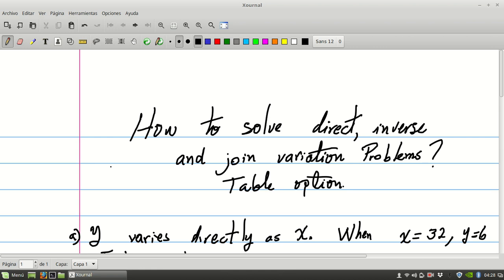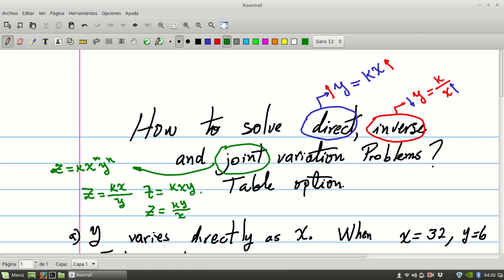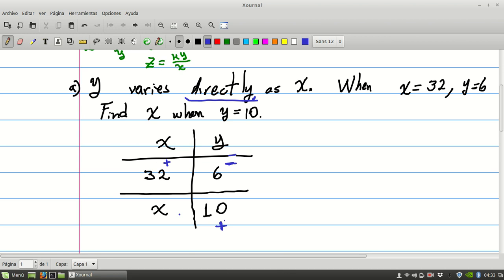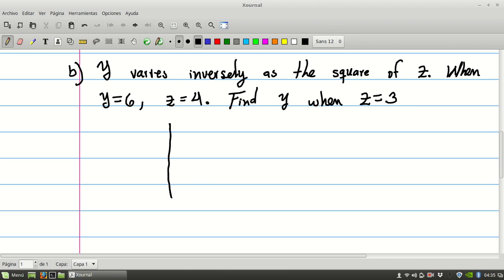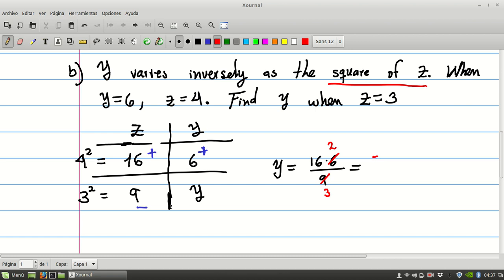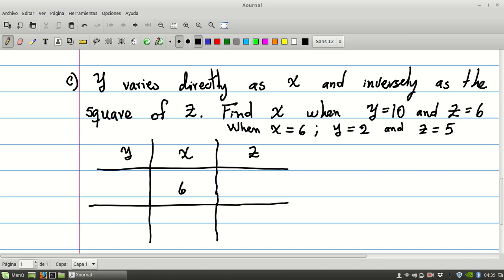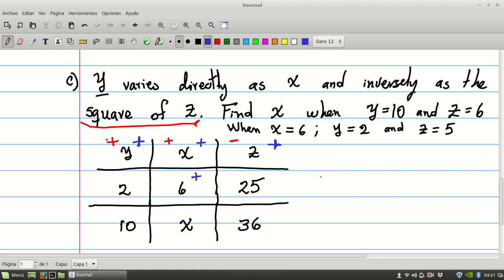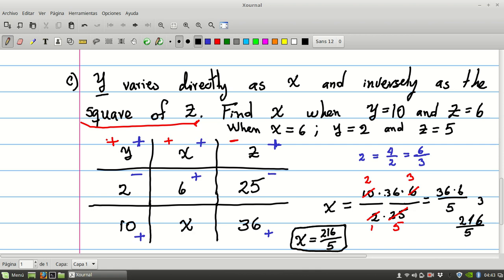How to solve direct, inverse and joint variation problems?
In this vieo we are going to see a method using tables to solve variation problems. I hope you find the gap in the video, and how I correct it. jejejeje.